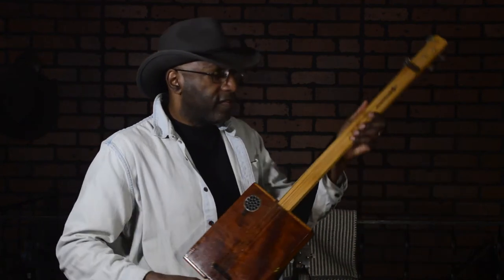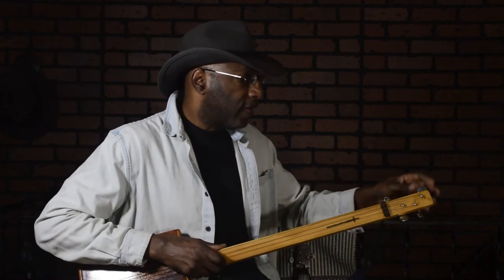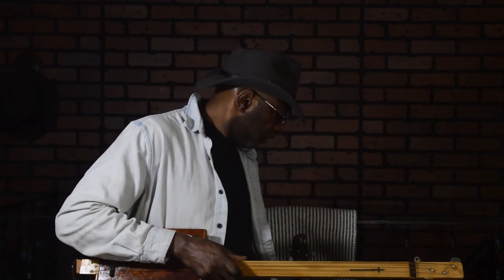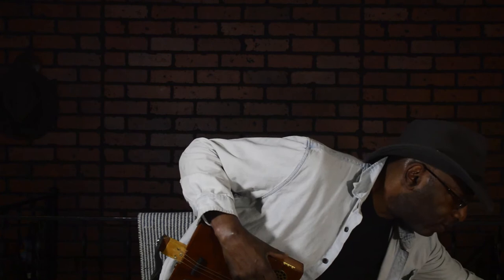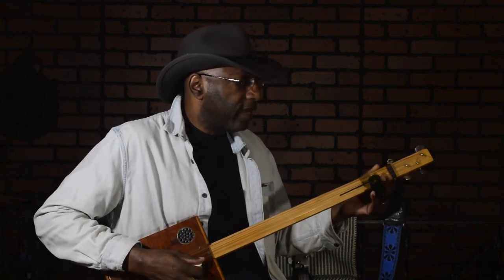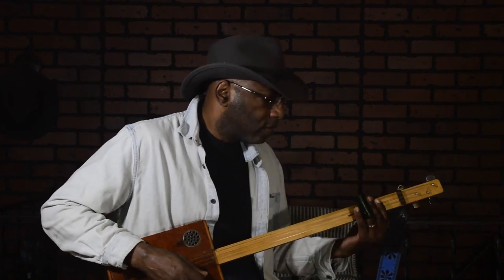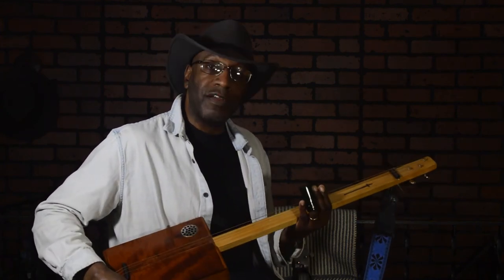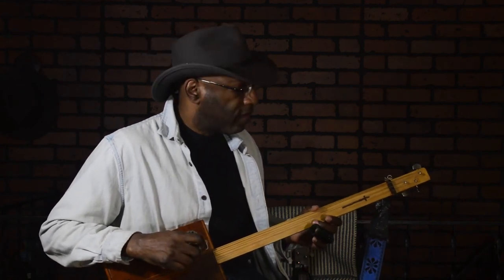Cigar Box Guitar Demonstration by Kevin M. Kraft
Author of the Doboro the Bottlenecker book series demonstrates in this video the cigar box guitar, the instrument of choice for his titular blues-playing character.